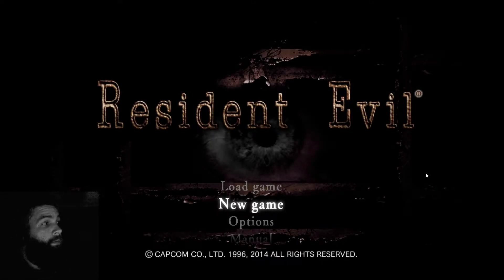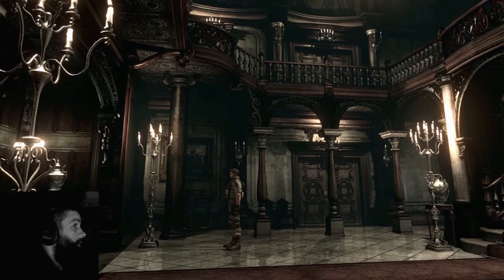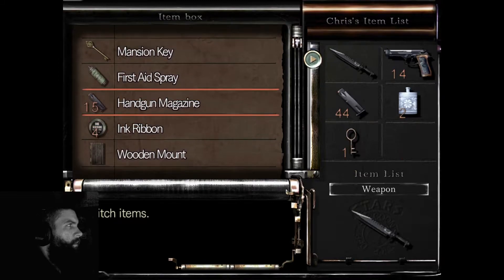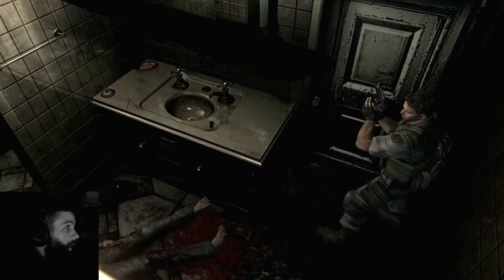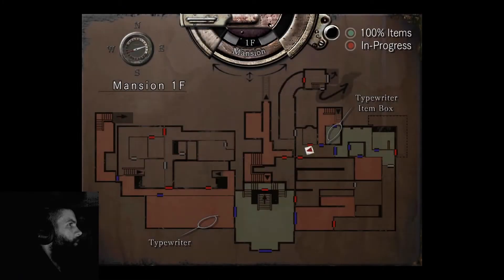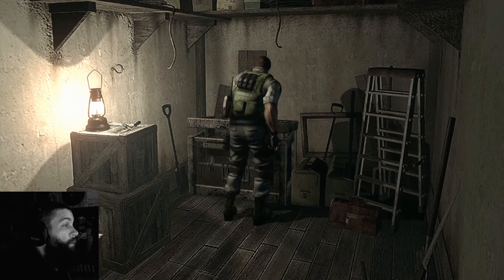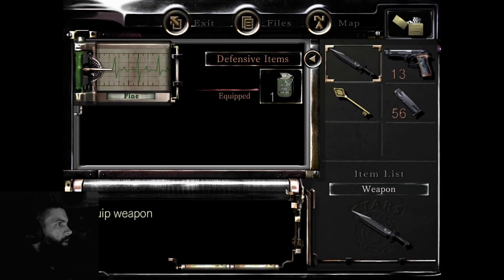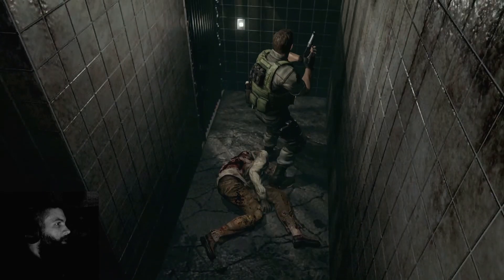Resident Evil - Pt. 2 (CR)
Kinda sorta picking up where we left off, Joey attempts to make some more progress in the second part of his first Resident Evil (Chris Redfield) playthrough.